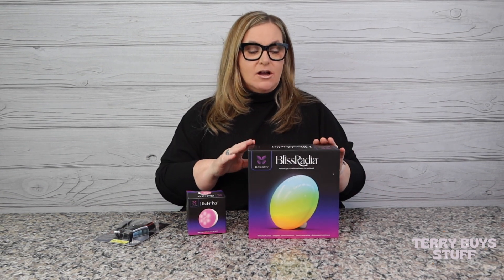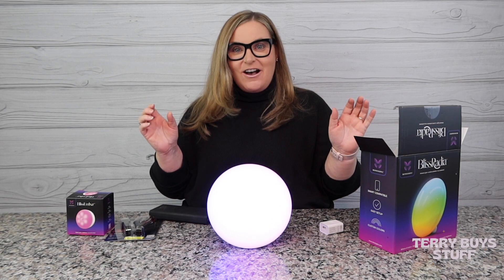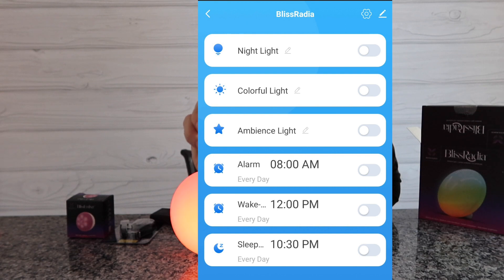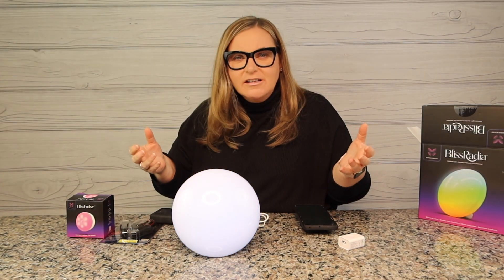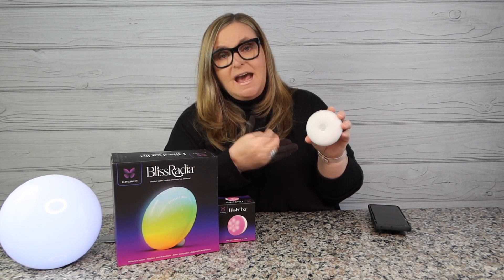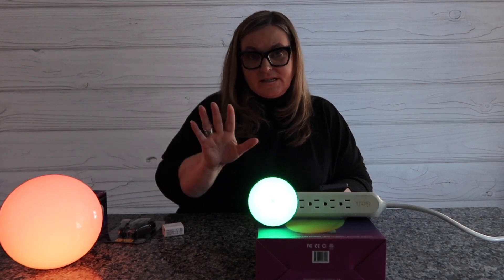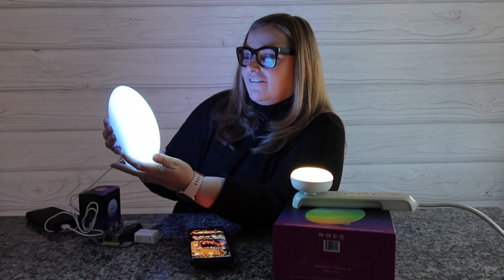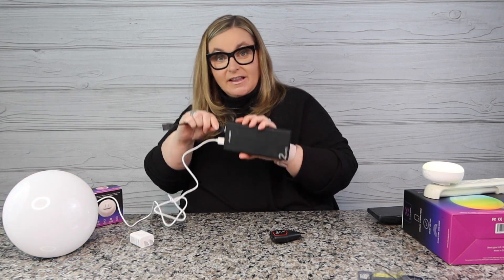New Blisslights Ambient Radia and Ember from Bliss Home and the Holiday Santa Port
BlissLights BlissRadia
BlissLights BlissEmber

From desktop to bedside, light the way to concentration, stimulation, or relaxation. The warm glow of BlissRadia diffuses a soft but powerful light to create whatever mood suits your moment.
Establish a healthy sleep schedule with lighting routines that enhance sleep and energize your mornings.
Choose from millions of colors with ultra-smooth stepless gradient effects and color shifting modes.
Use the BlissHome app to control colors, brightness, dusk to dawn wake up timer, and pre-set scenes.
Smart assistant compatible Alexa and Google devices.

6935 Aliante Pwky Ste 104 #425